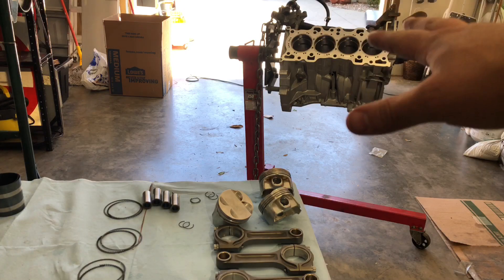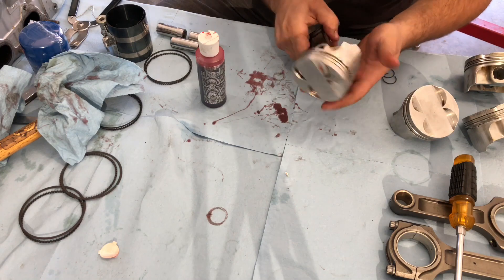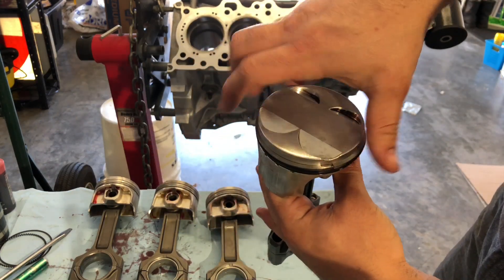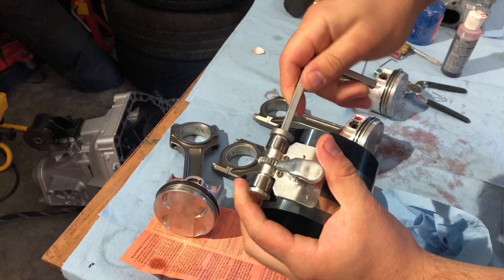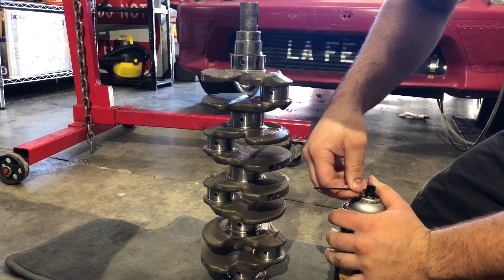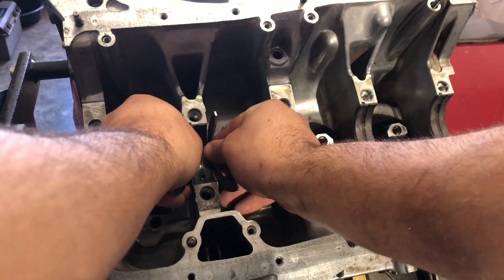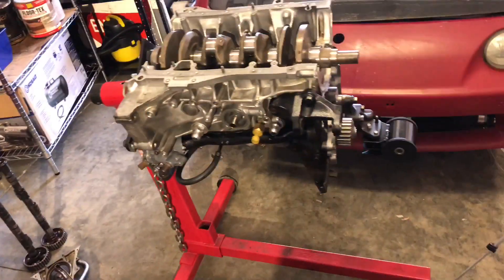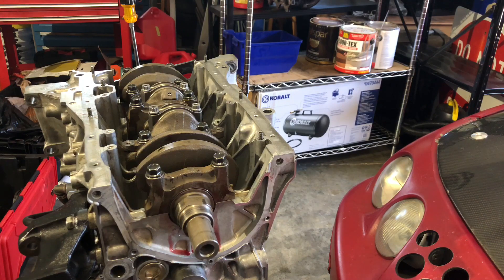800HP Honda Build || Step-by-Step : Part Two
Part two is uploaded! For those of you who hadnt seen part one I reccomend you watch that first then come back for this one. This is the 2nd of 3 installments for the block assembly on our build ! Hope yall enjoy and don’t criticize me too much ahhaha

Y&S Lexan on Facebook!